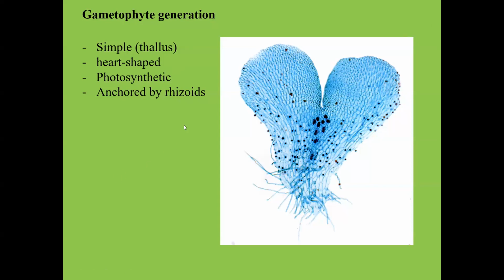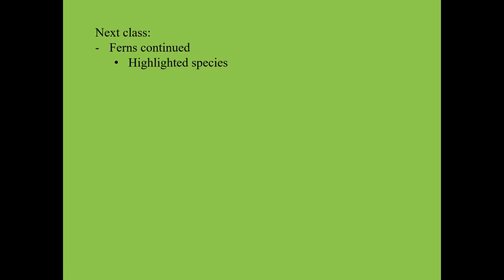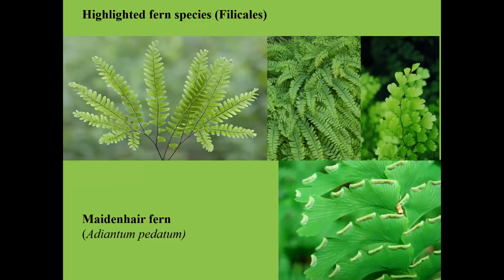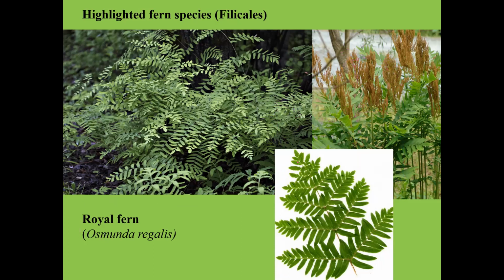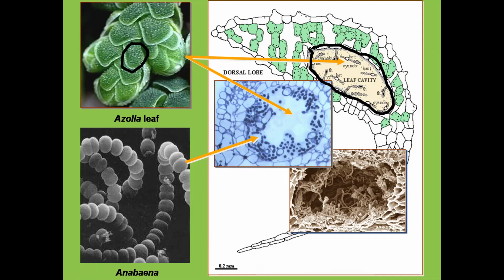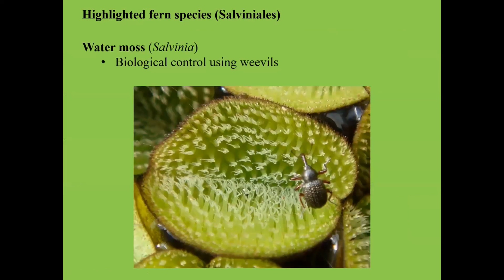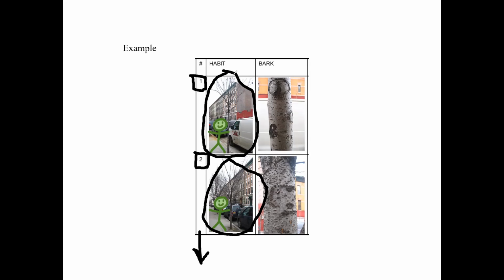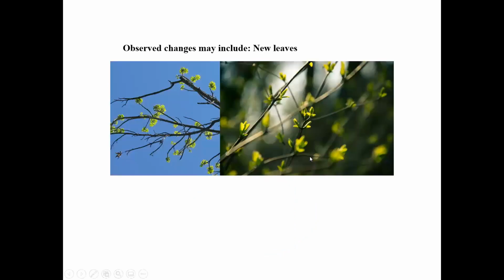Plant Kingdom Lecture 11 (2022)